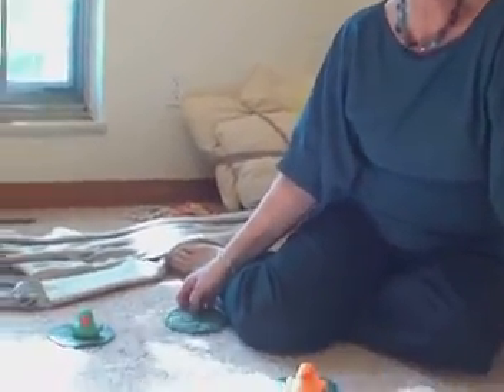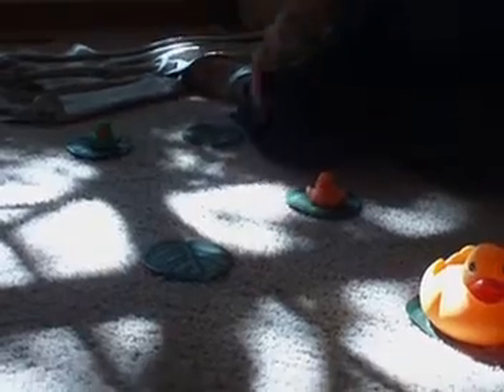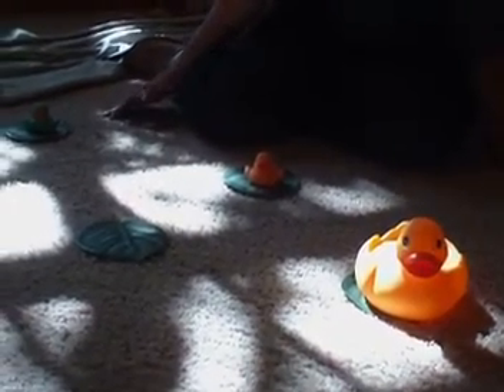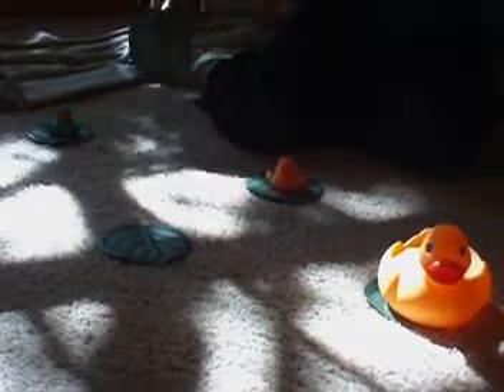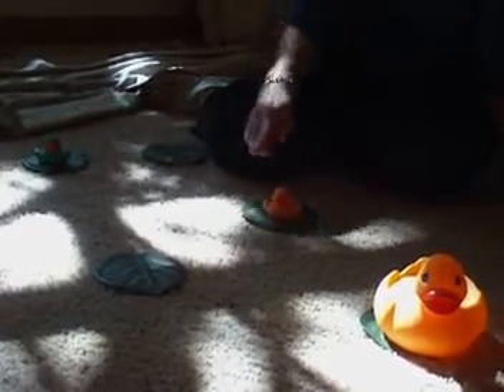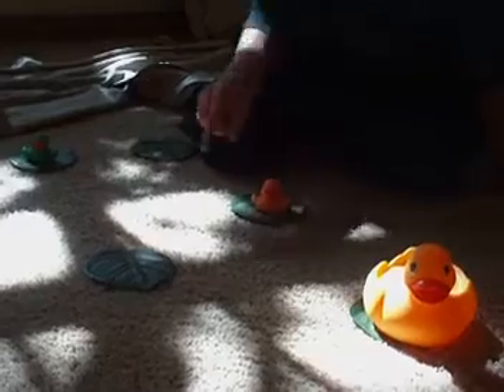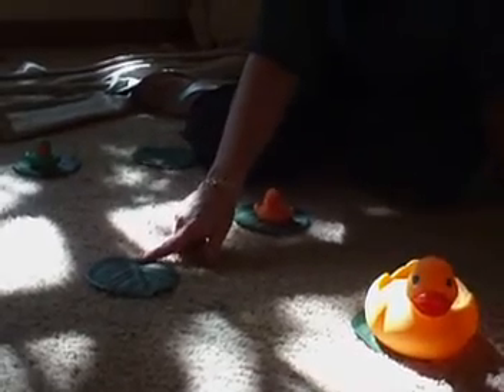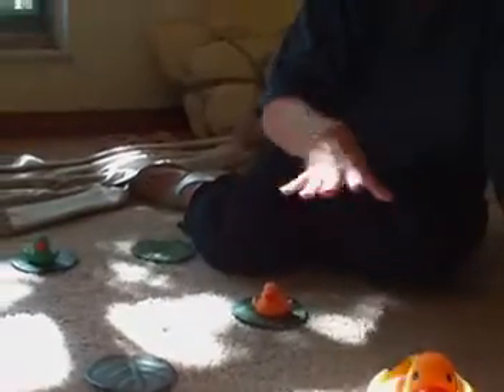APSD Home Staging Business Coach Strategy with Karen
- APSD Home Staging Business Coach & hands-on Strategies with Home Staging Business Coach and Mentor - Karen Schaefer, Founder of APSD, the Associationof Property Scene Designers.